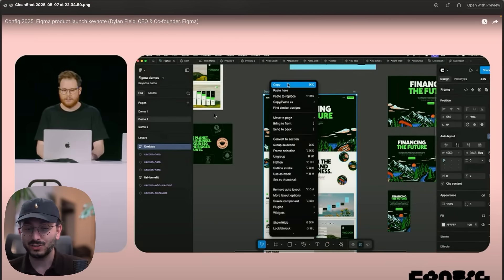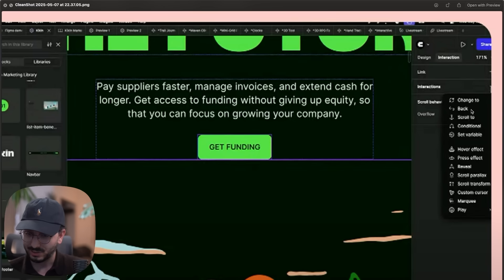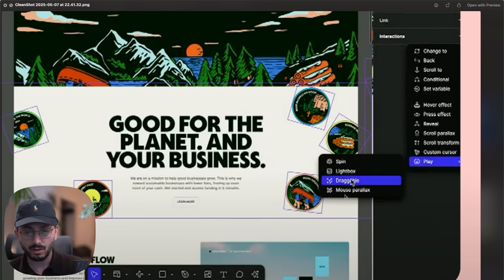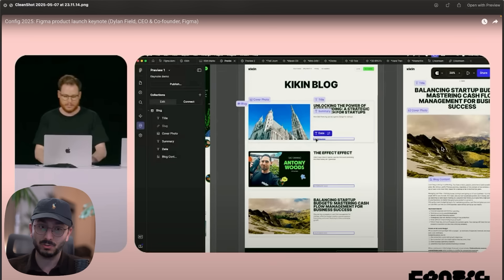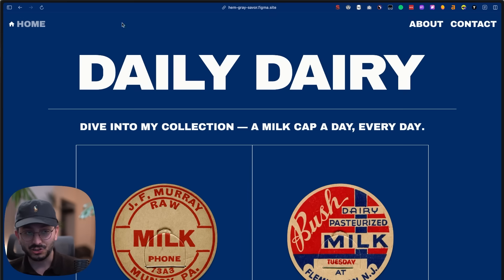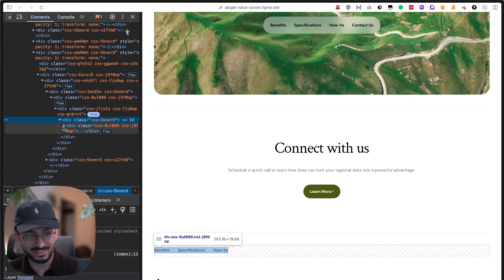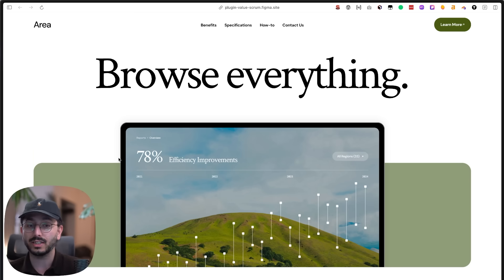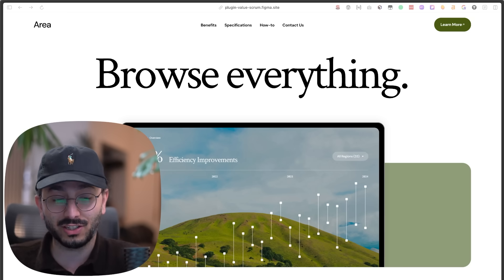Figma’s NEW Site Builder: The Good, The Bad & the HYPE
🚀 In this video, I dive deep into Figma’s BRAND-NEW website builder, Figma Sites. From design-to-code publishing to pre-built animations and their game-changing CMS, I’ll break down EVERYTHING—including the shocking code quality of their demo templates. As a long-time Figma power user, I’m holding nothing back in this honest, no-BS review!

🔍 What You’ll Learn:
✅ How Figma Sites works (design → code → live website)
✅ The GOOD: Auto-layout, CMS simplicity, and collaborative design
✅ The BAD: Spaghetti code, broken animations, and missing SEO
✅ The UGLY: Why I’m still obsessed anyway

👀 Timestamps:
00:00 - Figma Sites Announcement: The End of Handoffs?
00:33 - My Background: Why I Care About Figma Sites
01:14 - How Figma Sites Works (Design → Code → Publish)
02:30 - Animations: Cool Pre-Sets vs. Customization Limits
04:14 - Publishing & Hosting: What We DON’T Know Yet
04:38 - CMS Preview: Simpler Than Webflow?
05:31 - Figma Make Or Just Another Vibe Code
06:08 - A Simple Recap
06:46 - Live Demo: Reviewing Figma’s Template Websites
07:51 - Code Deep Dive: Why I Screamed at the HTML
08:09 - SEO Disaster: No Headings, No Structure
10:23 - Will I Switch? Pros, Cons & Final Verdict

👇 Let’s Debate!